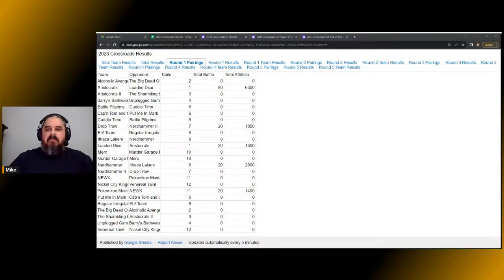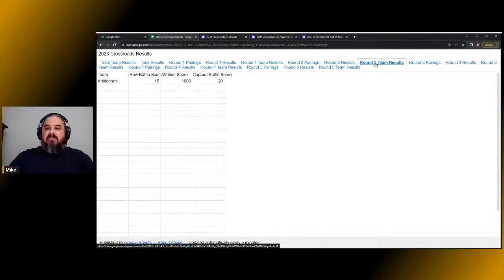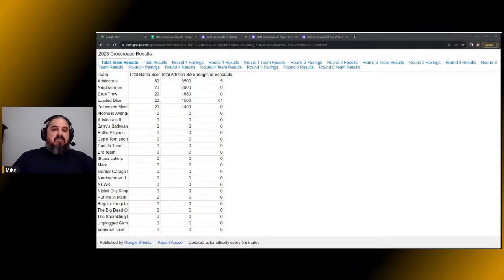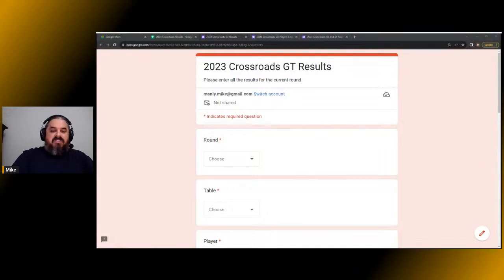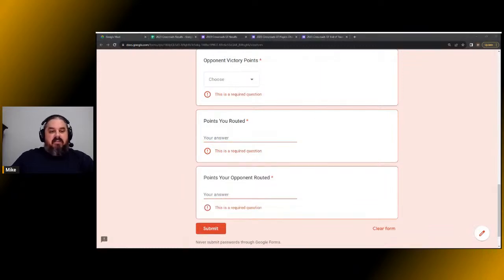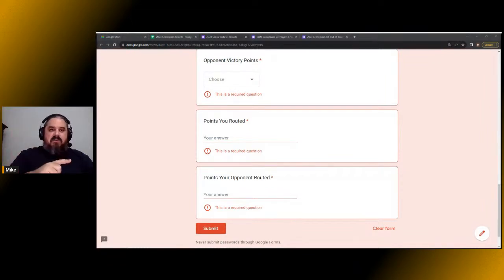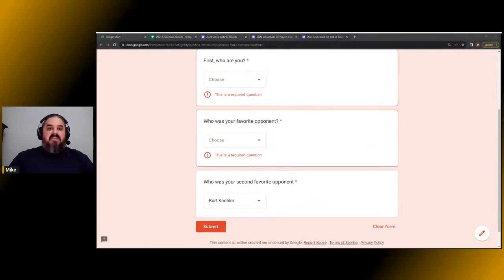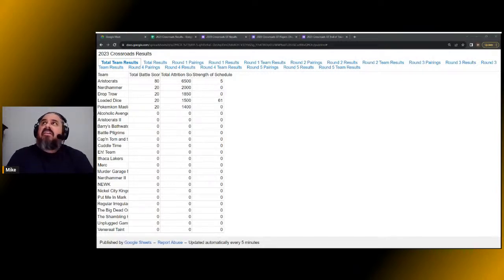Crossroads 2023 Scoring Tutorial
A quick look at how to submit game results and check on scores and pairings for Crossroads 2023.